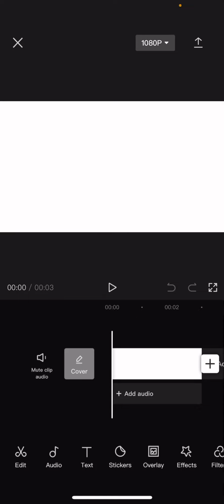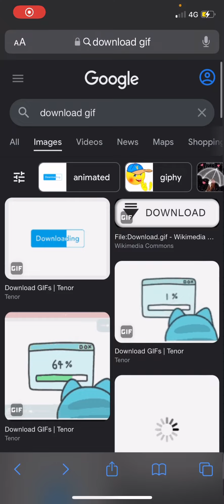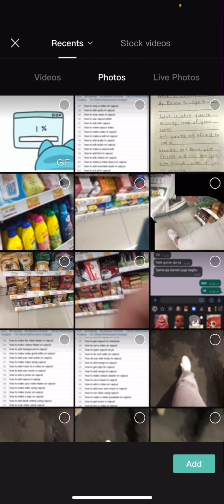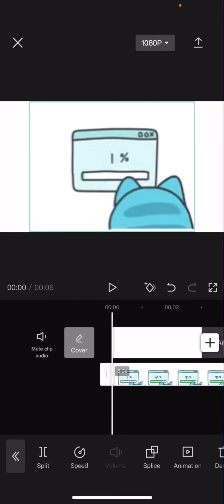Using GIFs in Capcut | How to Add Overlays in Capcut: A Step-by-Step Guide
Put a GIF in CapCut by watching this tutorial.